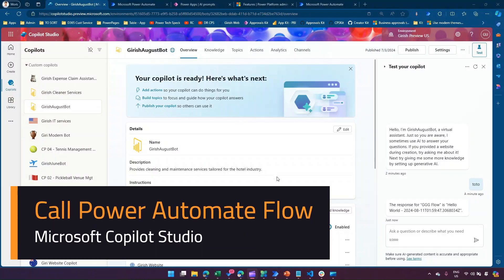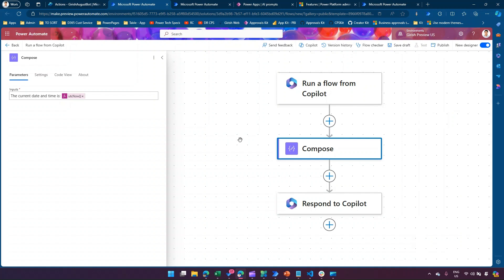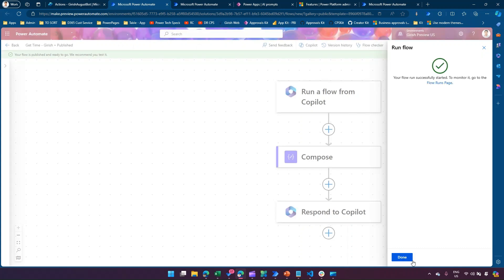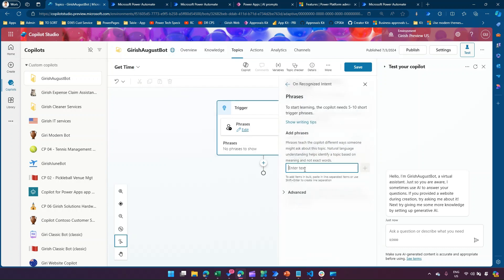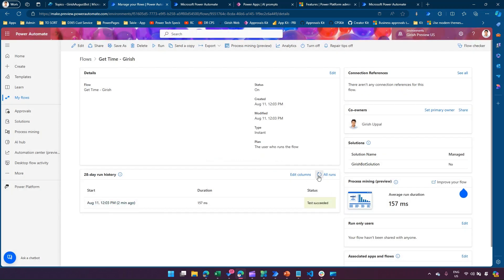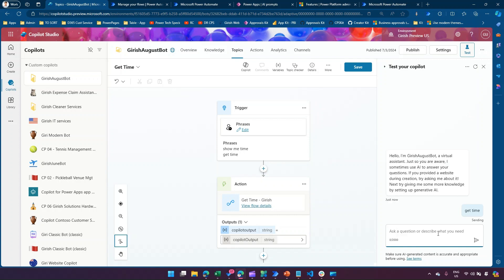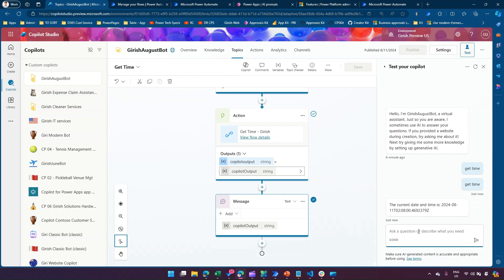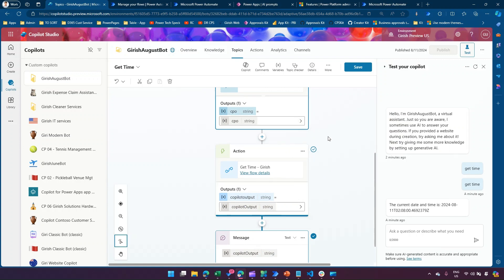How to call a Power Automate Flow from Microsoft Copilot Studio?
This video explains how one can call a Power Automate flow while authoring a Copilot in Microsoft Copilot Studio.

There are multiple ways to call a flow from Copilot Studio, one is by utilising actions and another by using plugin.

Girish Uppal demonstrates creation of Power Automate flow using Copilot Studio.